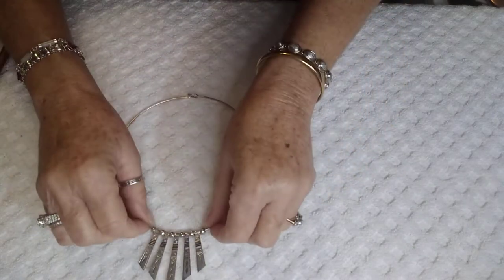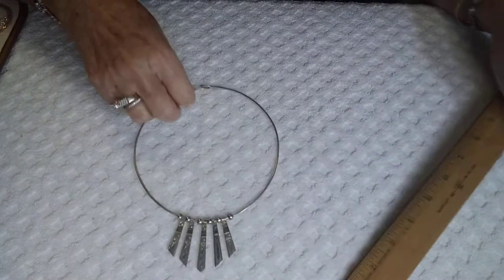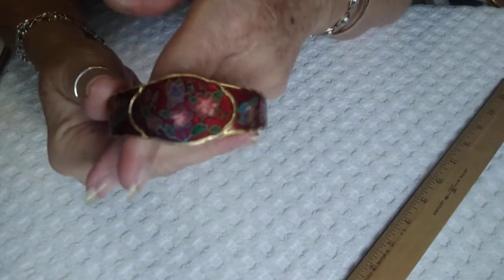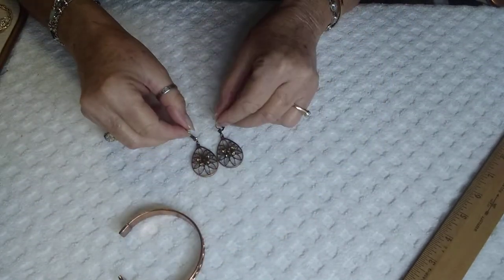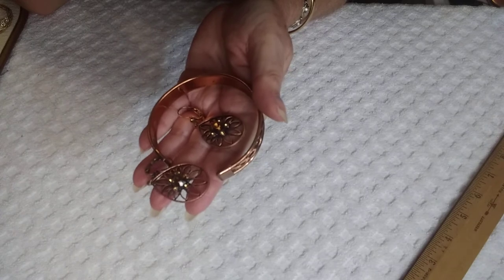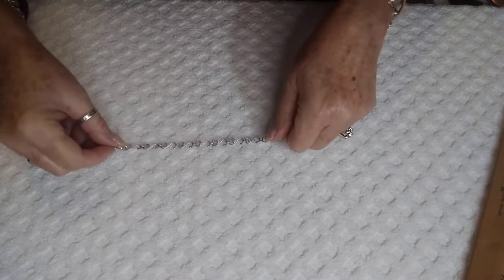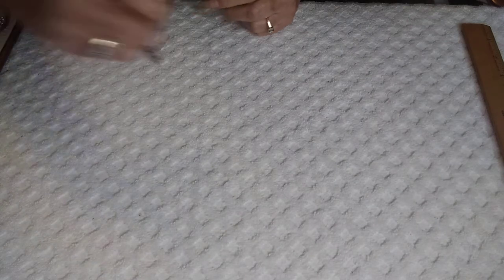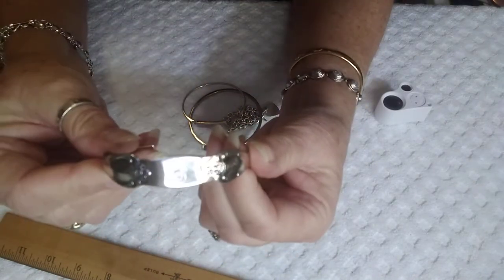Showcasing My Jewels For Sale!!! Beautiful Jewelry - My Favorite Pieces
Time Stamp and description too!

Check out the video about my "Silent Auction"
It will have the info you need if your interested
in participating.